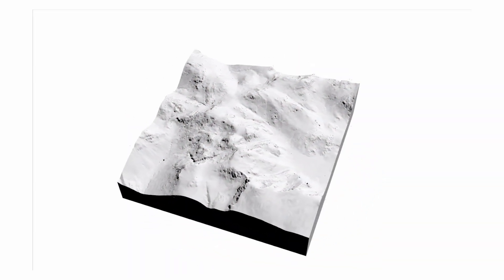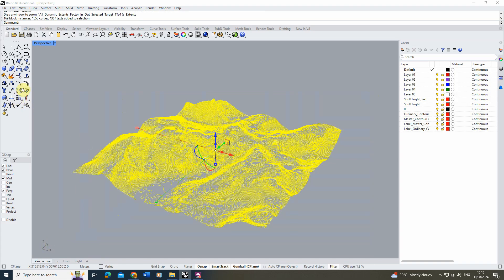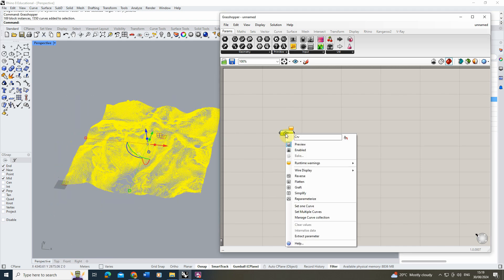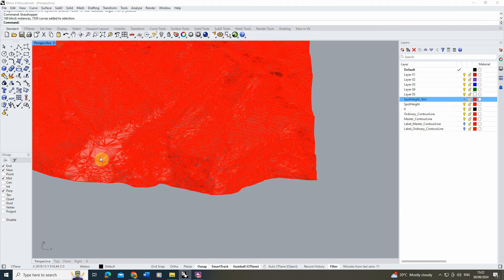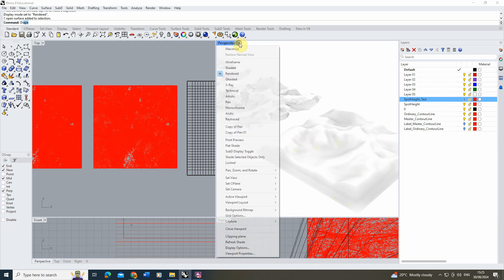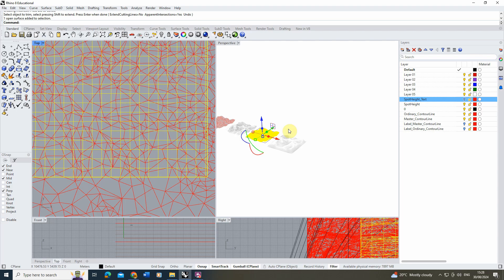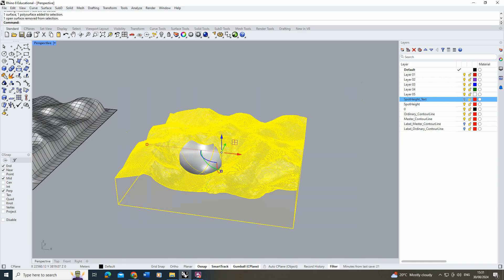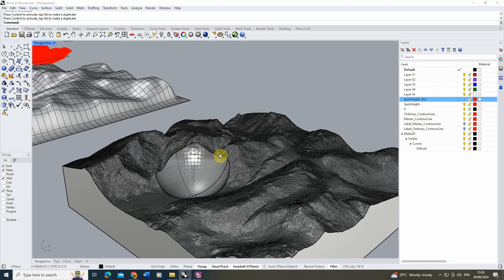Creating Detailed Terrain Models in Rhino 8 and Grasshopper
This video tutorial goes through the steps to create detailed terrain models from contour lines in Rhino and Grasshopper. This video uses contour map data from Digimaps. The key steps in this video can be found below:

00:00 - Introduction
00:08 - Data download from digimaps
04:20 - Opening Grasshopper
05:00 - Selecting the contour lines in Grasshopper
05:43 - Extracting points from the curve using 'Control Points' node
06.15 - Flattening the coordinate points
06:55 - Using the 'Delaunay Mesh' node to create a mesh
08:25 - Reducing the mesh density
10:06 - Using the 'Drape' command to create a surface
13:05 - Trimming the edges of the surface
14:02 - Extruding the surface into a 3D closed polysurface
16:15 - Turning this terrain into a drawing using the countour lines and the 'Make2D' command